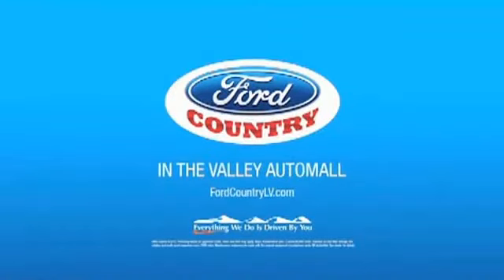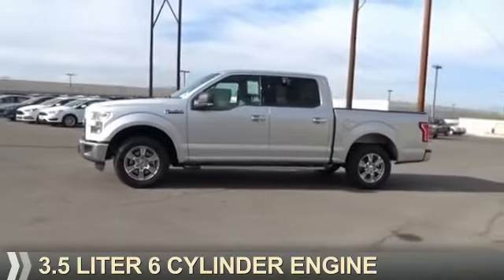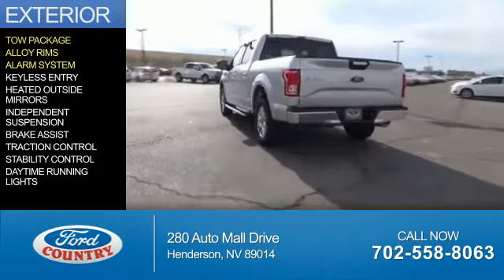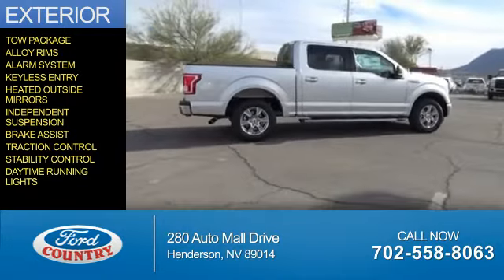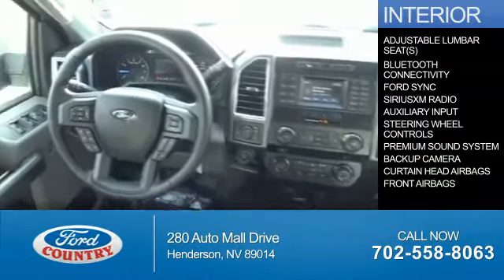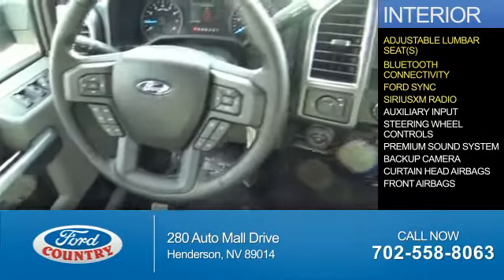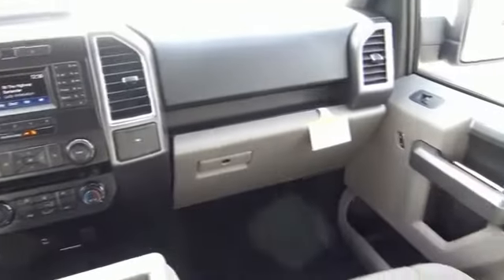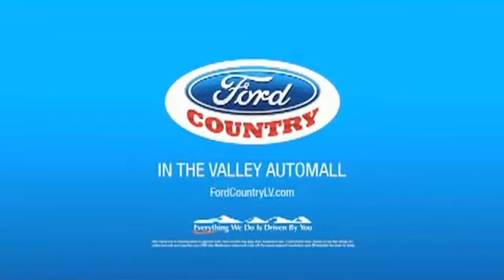2016 Ford F-150 52571 - Henderson NV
Year: 2016
Make: Ford
Model: F-150
Trim: XLT
Engine: 3.5 liter 6 Cylindercylinder 2WD
Transmission: 6-Speed Shiftable Automatic
Color:
Mileage: 1
Address:
VIN:1FTEW1C83GKD24196